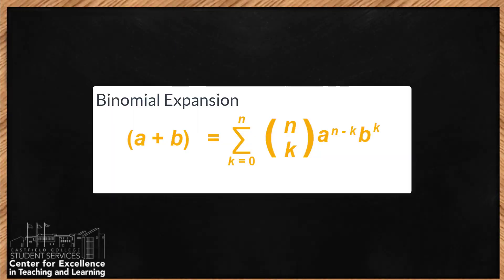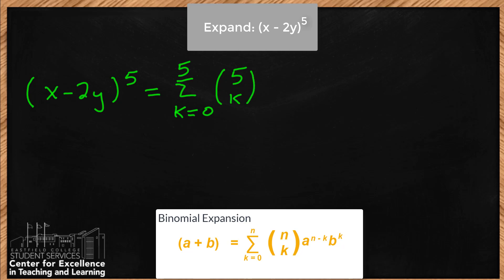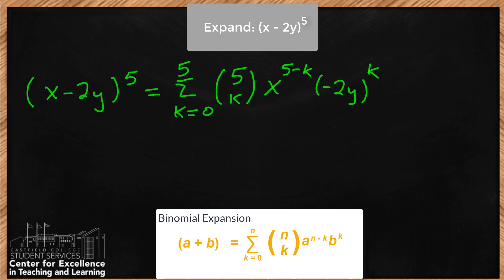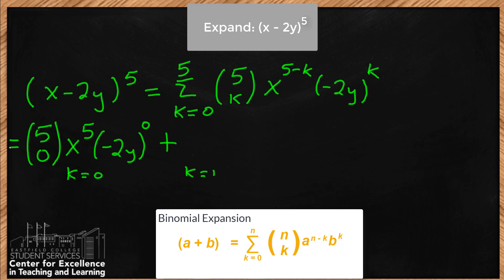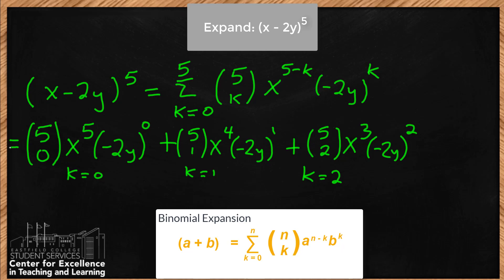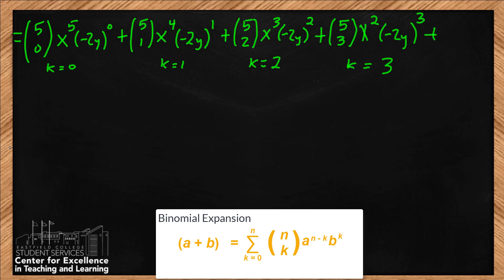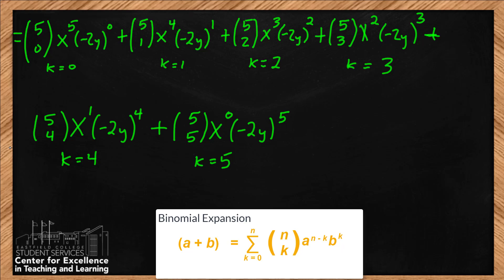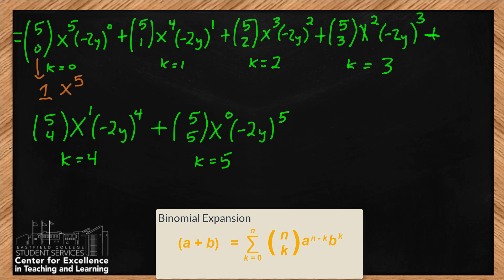9. Binomial Expansion